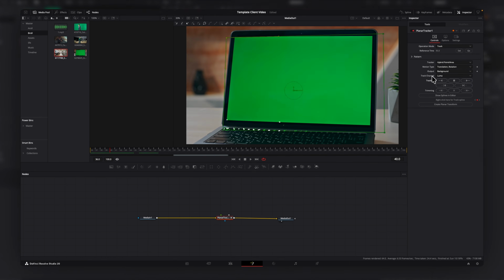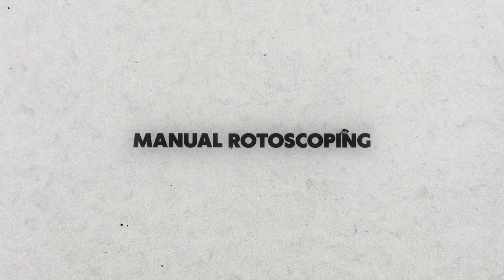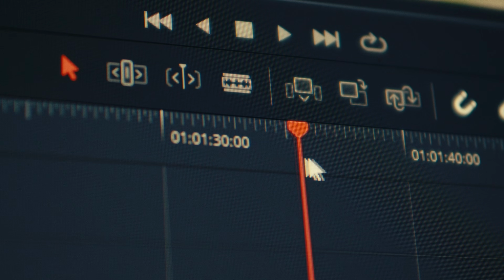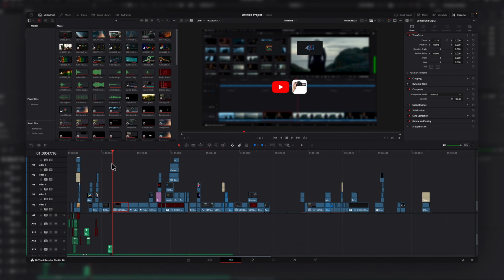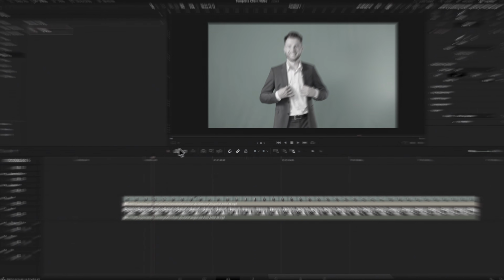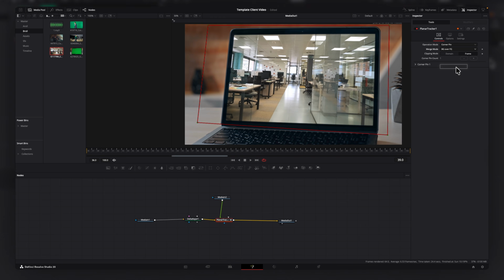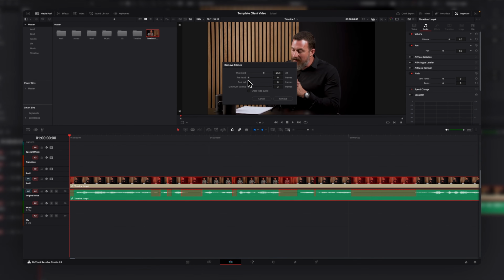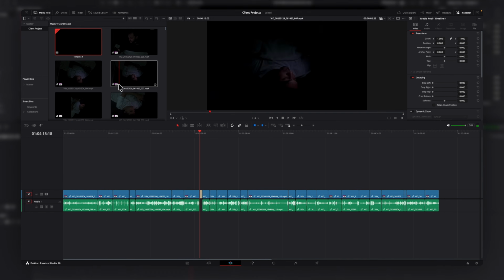10 | DaVinCi Resolve | Tips that make your editing workflow Faster | tips and tricks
In this video, I’m sharing powerful workflow tips that will completely change the way you edit. From project templates and proxy workflows to Depth Map, Magic Mask V2, green screen techniques, sound design tricks, auto silence detection, and custom keyboard shortcuts. These are real techniques I personally use to save hours in post-production.

If you're a video editor, content creator, or filmmaker using DaVinci Resolve, this is a must-watch.

⏱ TIMESTAMPS

00:00 – Intro
00:31 – How to Create Project Templates (Speed Up Your Workflow)
02:20 –  Depth Map Explained in Davinci Resolve
03:41 – Navigate your timeline like a Pro in Davinci Resolve
04:55 – Generate Optimized Media & Proxy Files in Davinci Resolve
06:34– How to Zoom Timeline Navigation Hack
07:40 – Sound Design Trick in Davinci Resolve (  Short Videos )
09:36 – Green Screen Best Methods (3D Keyer + Fusion Planar Tracker)
12:05 – Custom Keyboard Shortcuts for Faster Editing
13:32 – Auto Detect Silence  in Davinci Resolve ( ripple delete silence)
14:40 – Magic Mask V2 Tips & Use Cases
16:17 – Outro

. 10 DaVinci Resolve Tips to Edit 5X Faster (Workflow Hacks You Need)
. 10 DaVinci Resolve Workflow Tips That Will Save You Hours
. 10 DaVinci Resolve Tips & Tricks for a Faster Editing Workflow (2026)